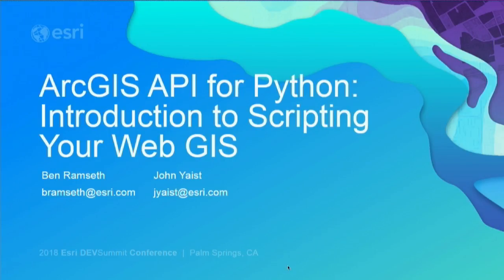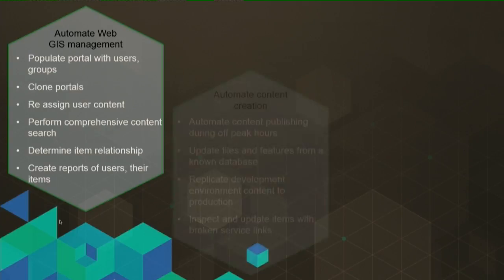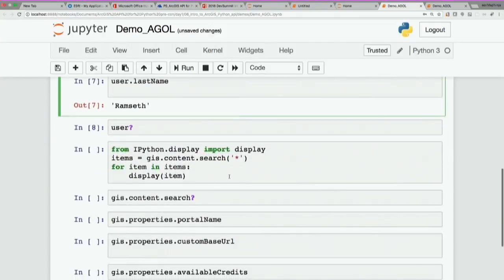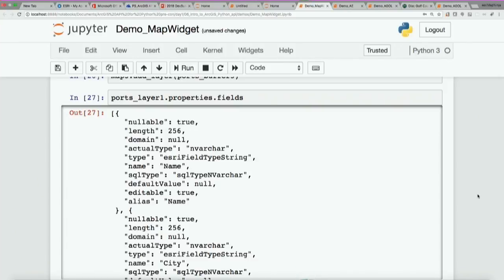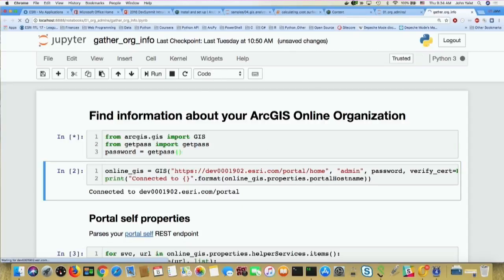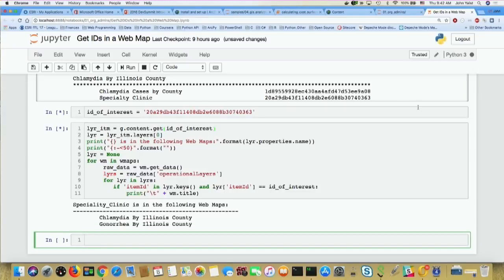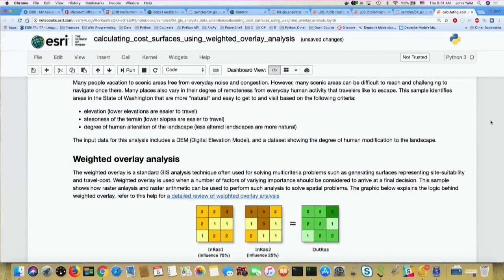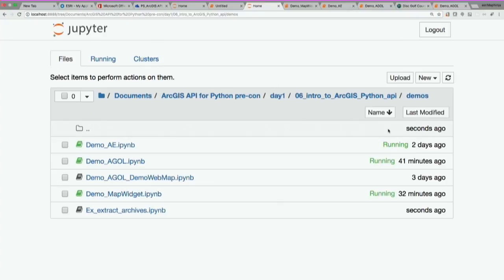ArcGIS API for Python: Introduction to Scripting your Web GIS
ArcGIS API for Python lets ArcGIS users, developers, and anyone with an ArcGIS Online subscription or a ArcGIS Enterprise, leverage the Python ecosystem to automate their workflows and perform repetitive tasks by writing Python scripts. In this session you will learn how the ArcGIS Python API can help in scripting and automating your Web GIS. It will start with an introduction of the API, who it’s for and what it can do. The session will walk through the process of getting the API through Conda and writing scripts using Jupyter Notebook. A brief tour of the API will be followed by a show and tell of some of the powerful capabilities of the API, including using the Map widget to visualize GIS content as well as calling GeoAnalytics and Raster Analysis tools using the API.